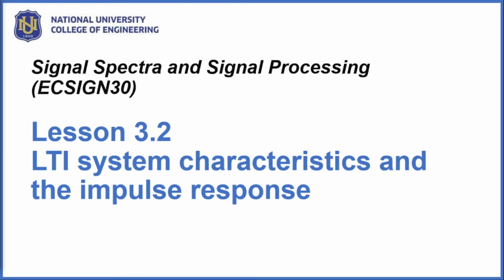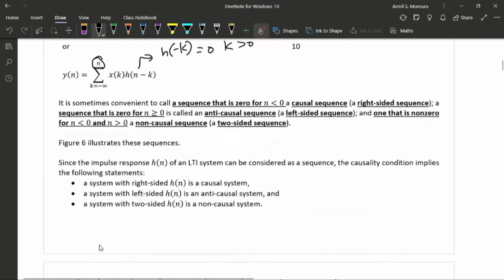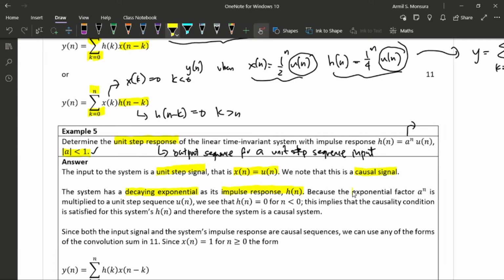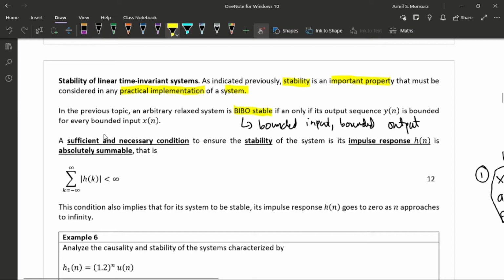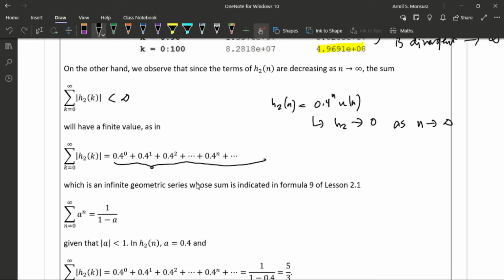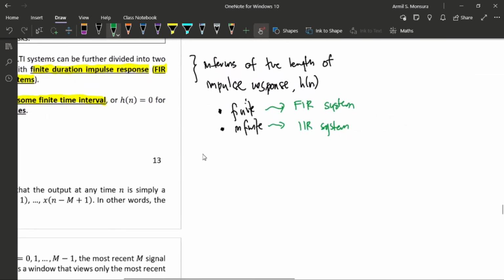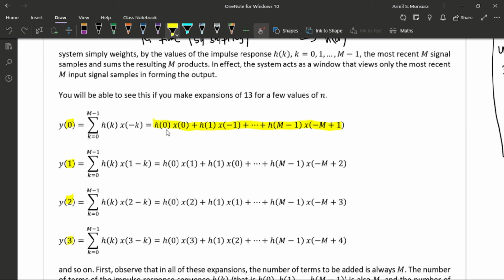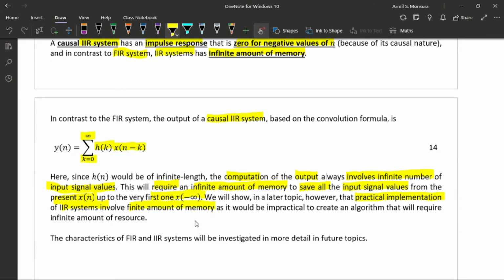RLT0302A ECSIGN30 Lesson 3 2 LTI system characteristics and the impulse response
Recorded lecture
Signal Spectra and Signal Processing (ECSIGN30/ECE191)
Lesson 3.2 LTI system characteristics and the impulse response